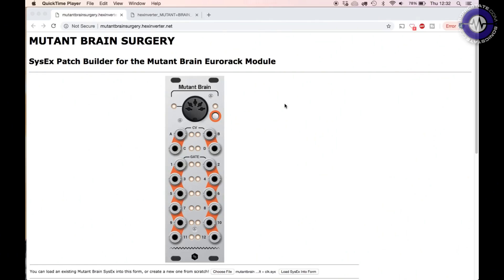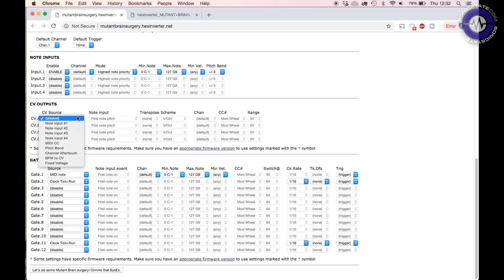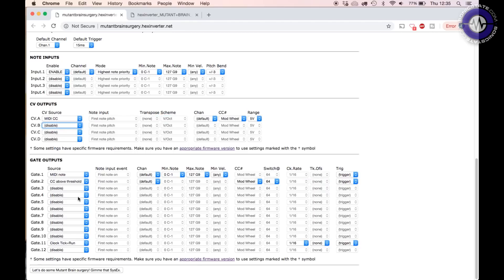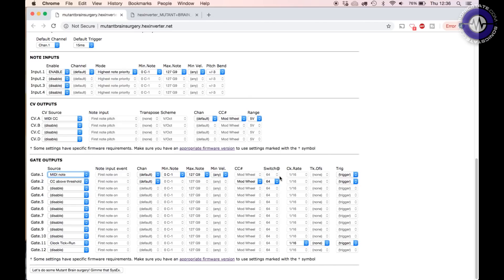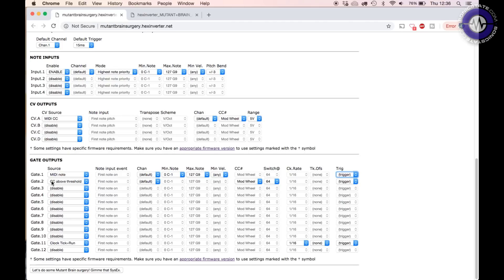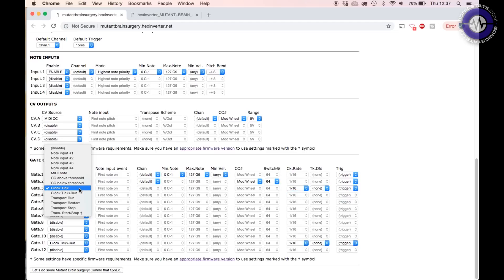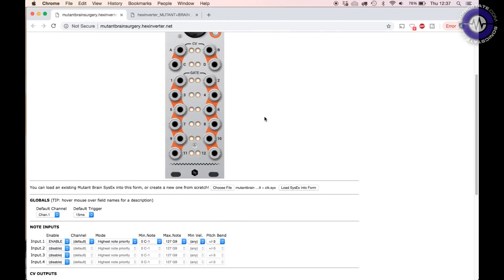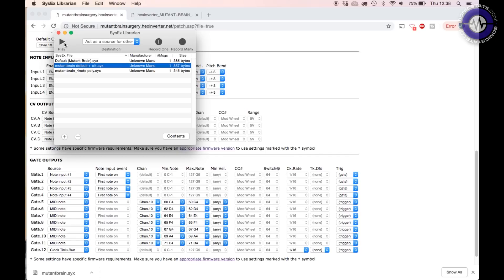Hex Inverter Mutant Brain MIDI Converter Eurorack Module - SonicLAB Review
Edd takes a look at the new Hex Inverter Mutant Brain MIDI to CV and Gate and Trigger. Programmable functionality for multiple uses.